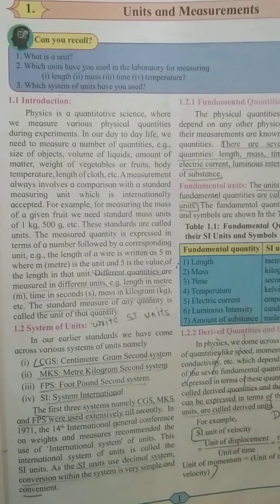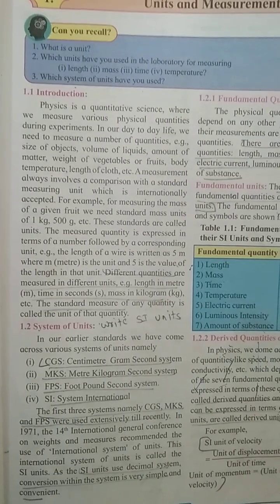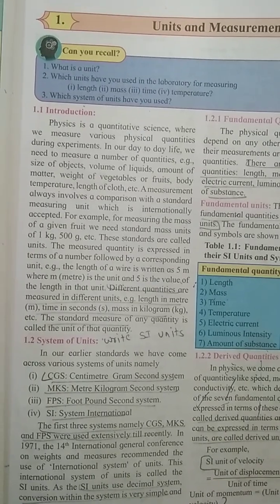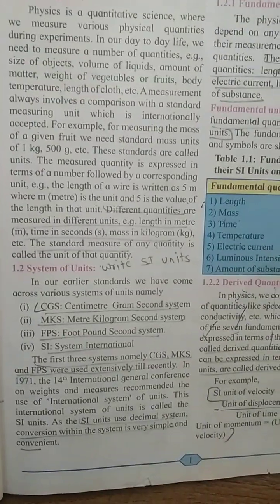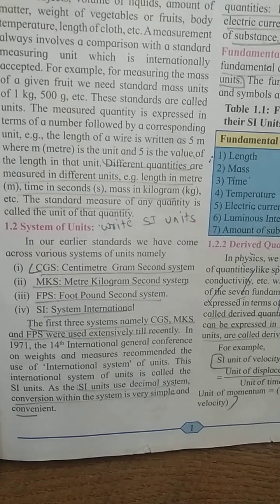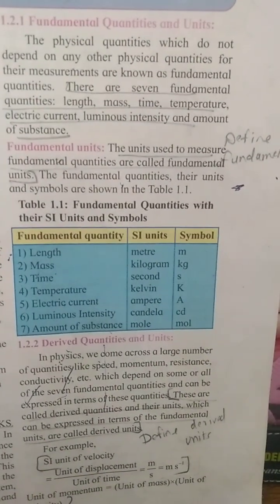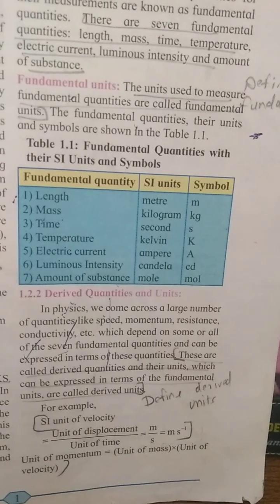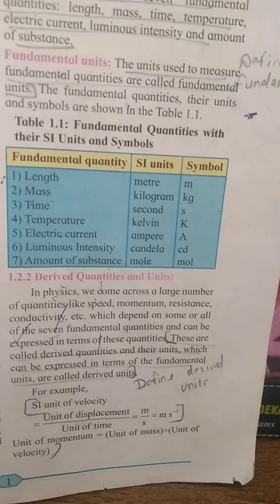Units and Measurement (physics,std 11)